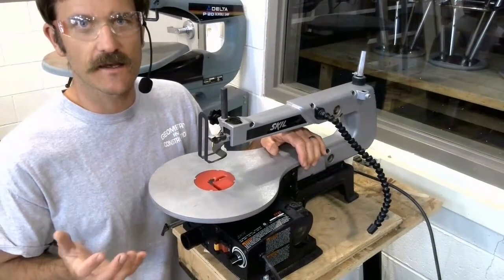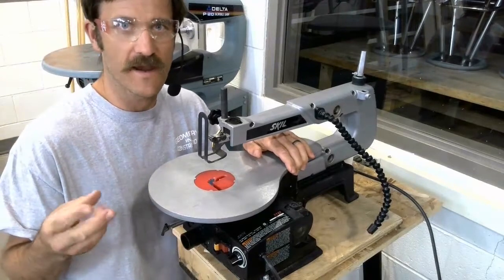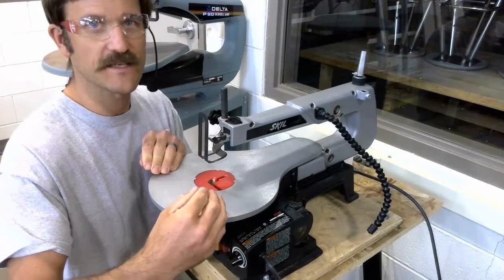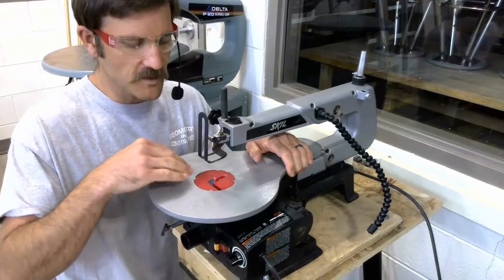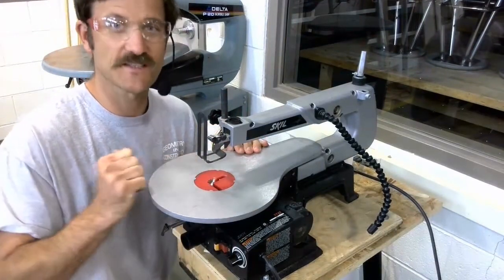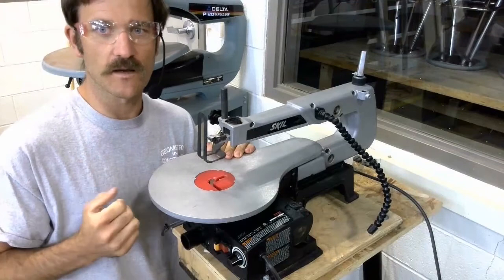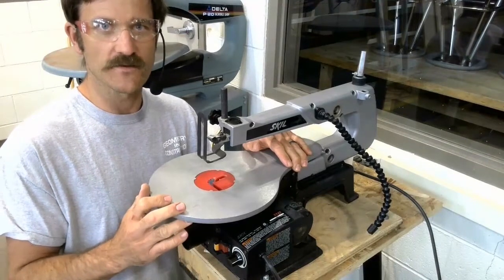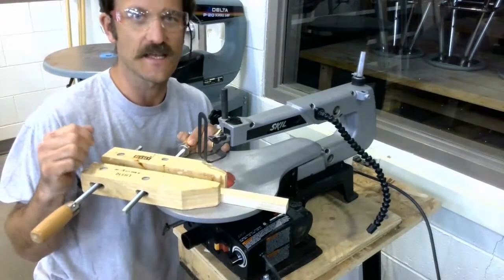Scroll Saw - Safety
In this video, Taylor looks at how to be safe while using the Scroll Saw.